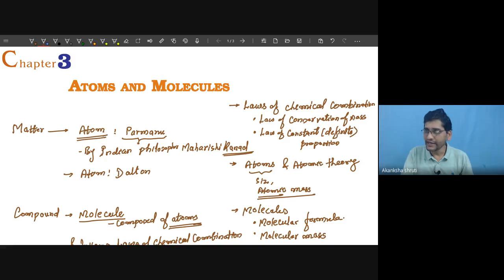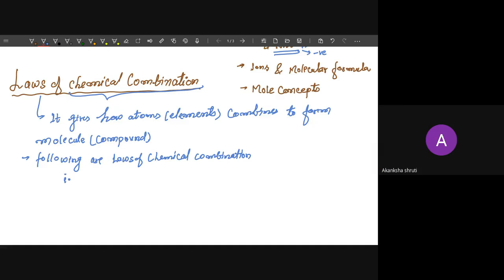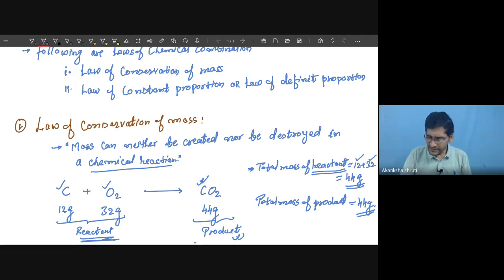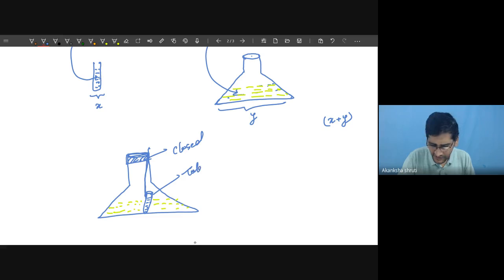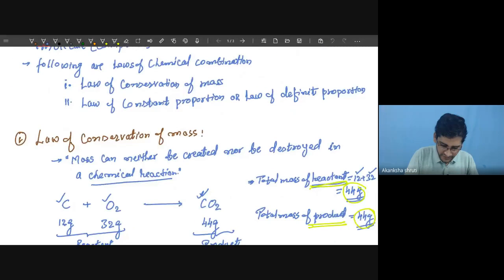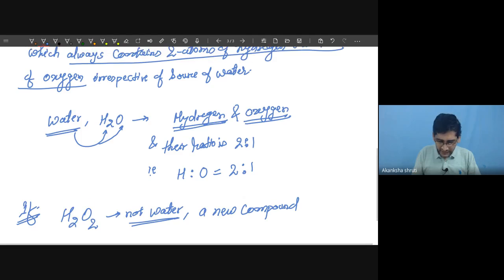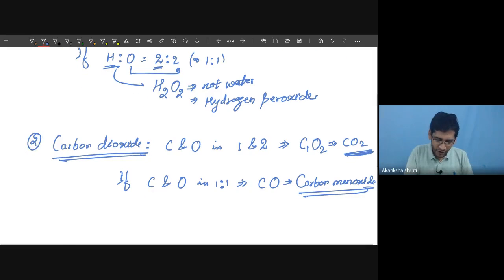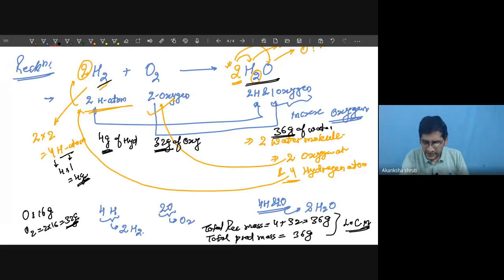3:01 Atoms and Molecules class 9th, Laws of Chemical Combination, Law of conservation of mass, etc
The video is a detail discussion and complete conceptual analysis of the topic “  Atoms and Molecules class 9th, Laws of Chemical Combination, Law of conservation of mass, etc  ” with
1. a lot of problems solving and
2. may more tips which provides a premium course for the RRB, UPSC, NTSE, Competitive Examinations & Top grade academic leading aspirants.
3. Each and every concepts with all Tips & Tricks having more than enough numbers of solved Questions.

Topic Covered:
Atoms And Molecules
Law Of Constant Proportion
Law Of Conservation Of Mas
Law Of Definite Proportion